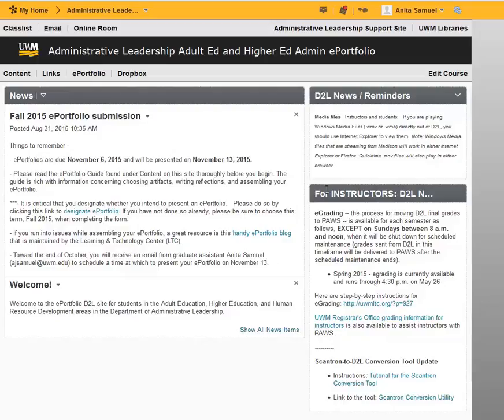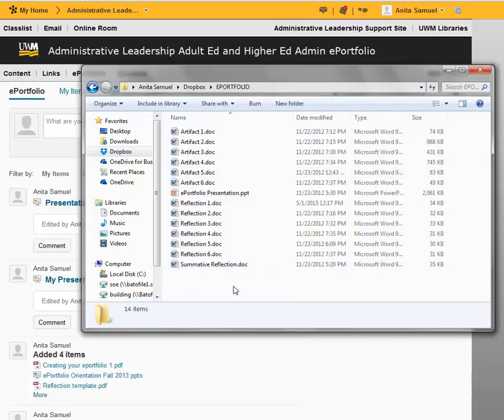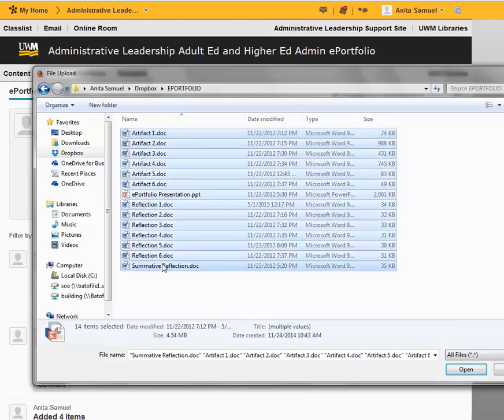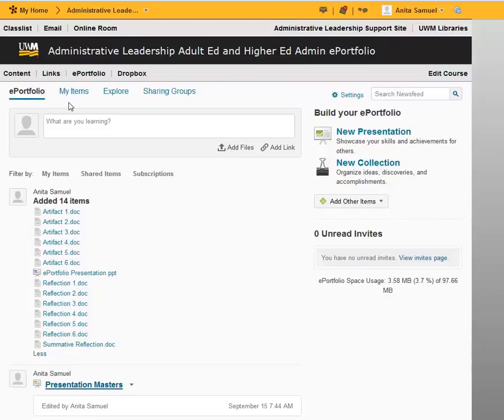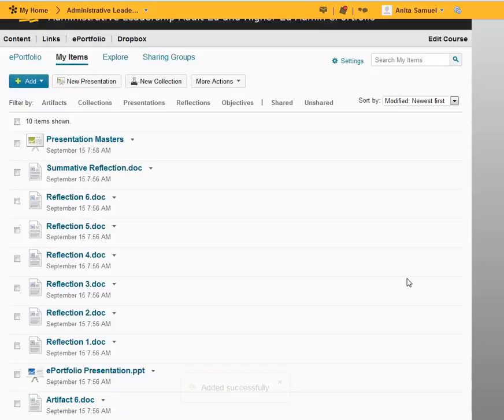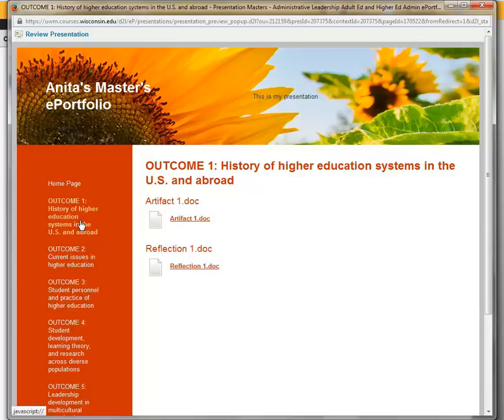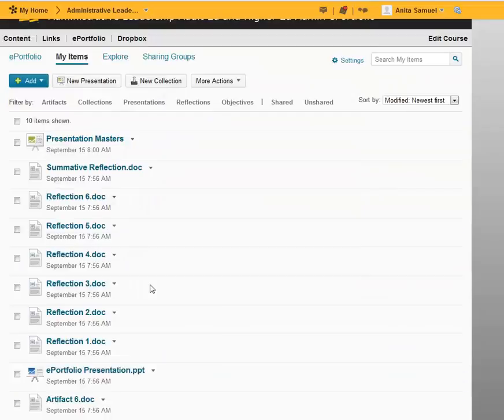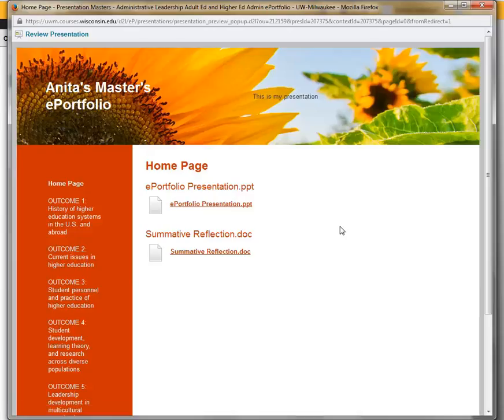Adding files to the ePortfolio